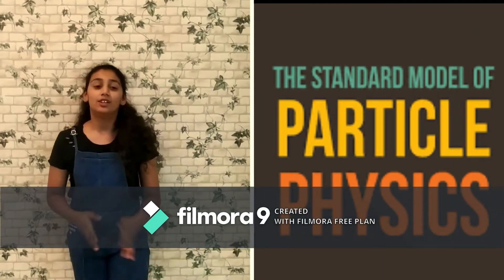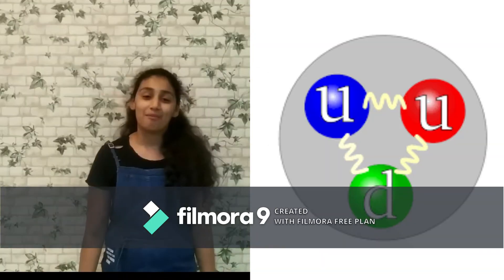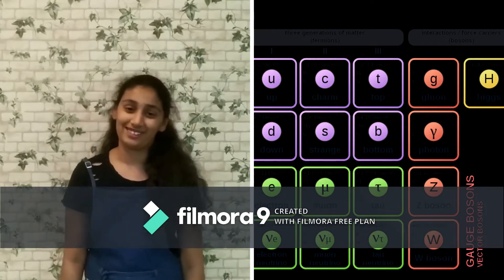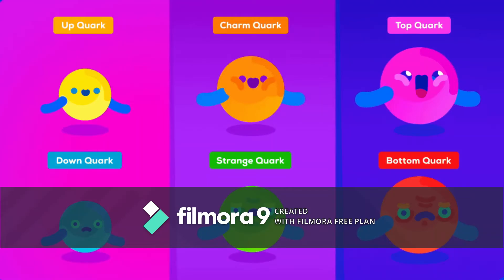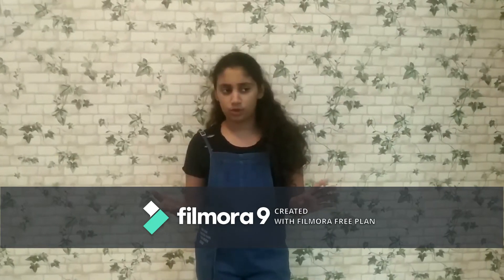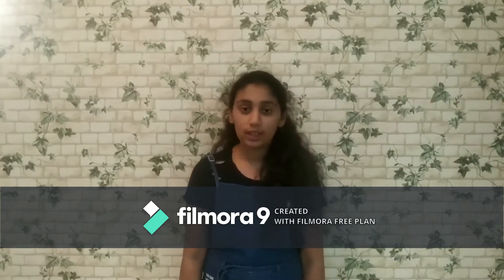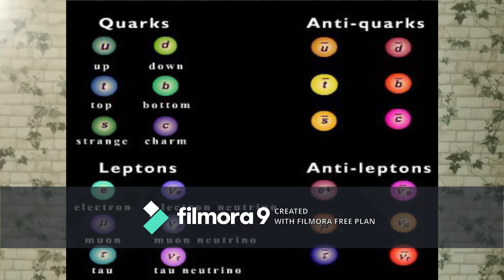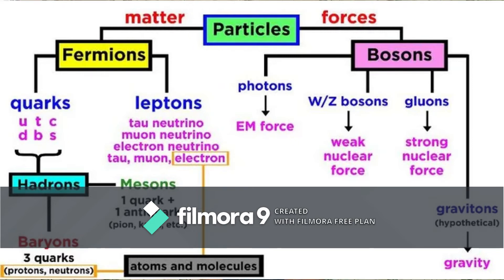THE STANDARD MODEL OF PARTICLE PHYSICS # BY hritika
This video gives a brief on the standard model of particle physics.